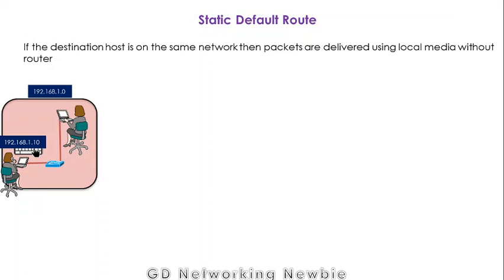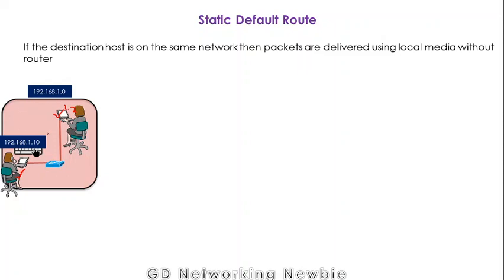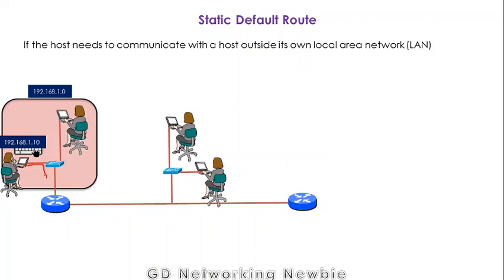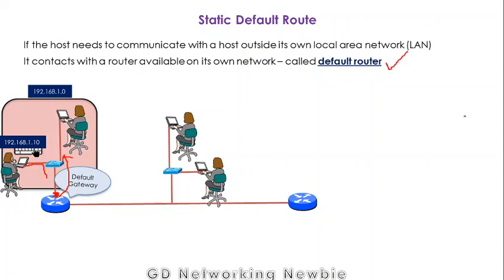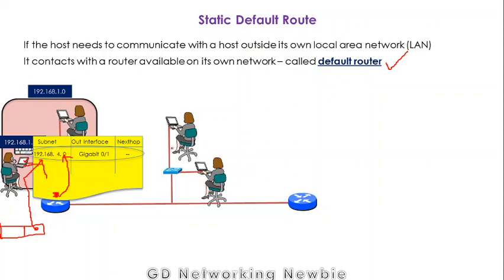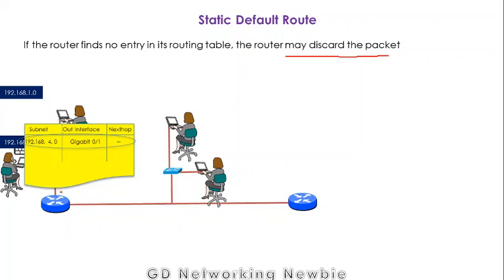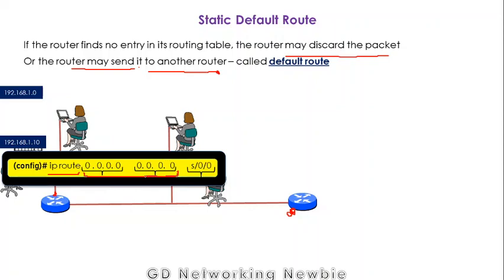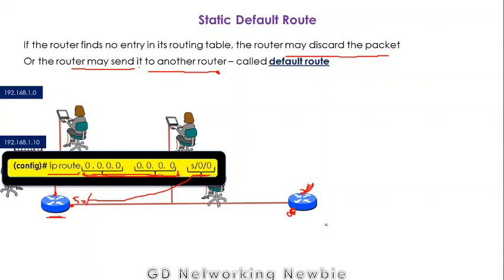Static Default Routes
If the destination host is on the same network then packets are delivered using local media without router. If the host needs to communicate with a host outside its own local area network (LAN), it contacts with a router available on its own network – called default router.

The default router looks into its routing for possible route to follow to forward the packet received.
If the router finds no entry in its routing table, the router may discard the packet
Or the router may send it to another router – called default route.